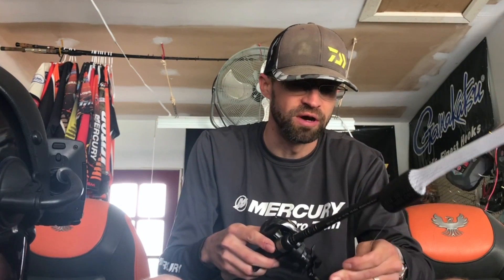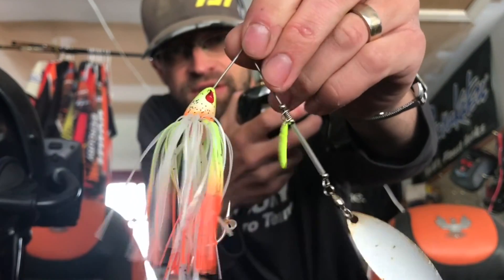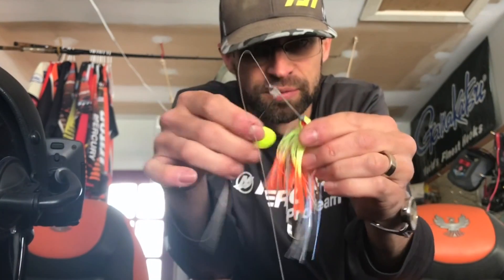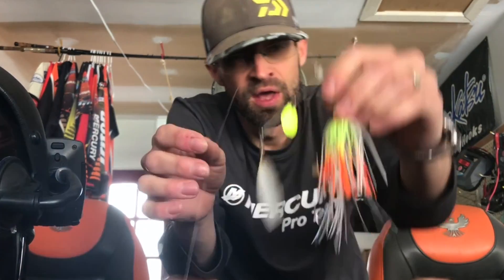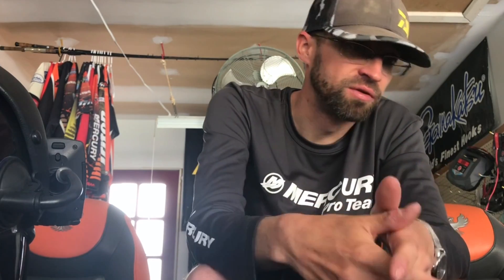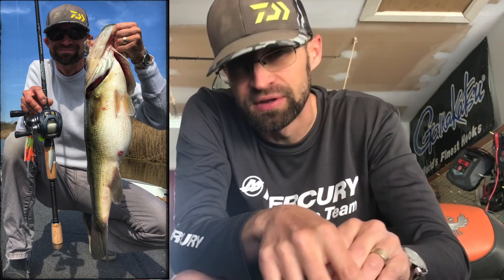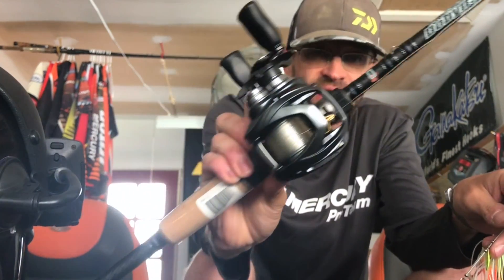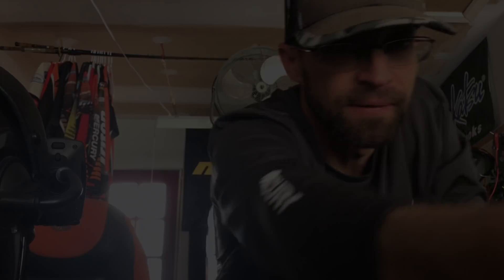Caught a 7lber on the Spinner Bug..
Dobyns sierra 703C Micro
Daiwa Steez A 6.3.1
Seaguar 20lb Invizx
Omega Custom Tackle THKUSTOMs ColeSlaw spinnerbait